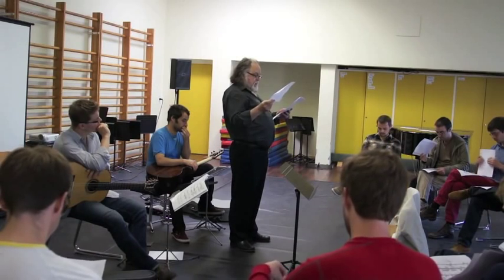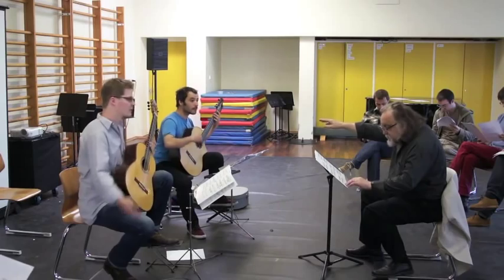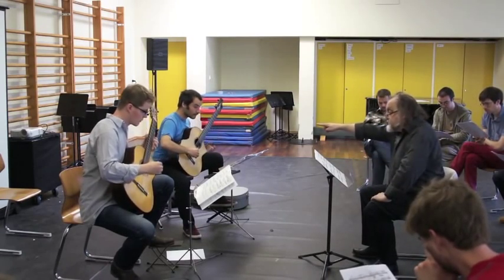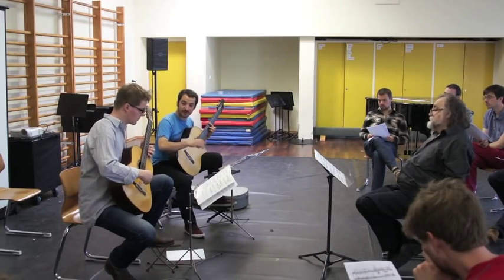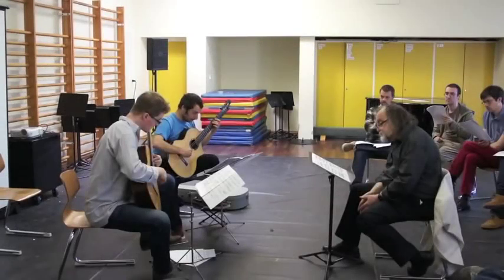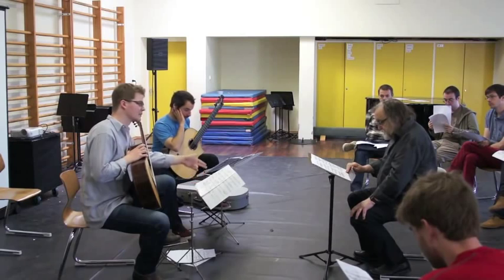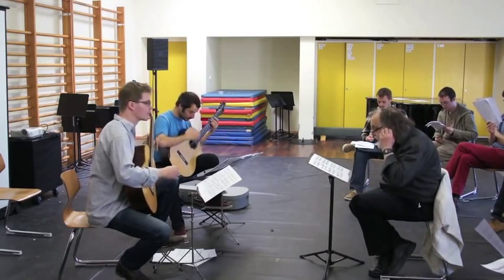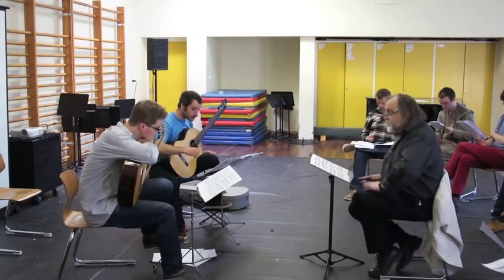STUDIO INTERPRETATION with BRIAN FERNEYHOUGH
Workshop with Brian Ferneyhough on his piece "No time (at all)" for two guitars
during the 46th International Summer Course for New Music Darmstadt (23 July 2012 at Open Space, Mornewegschule)
guitars: Kobe van Cauwenberghe, Matthias Koole